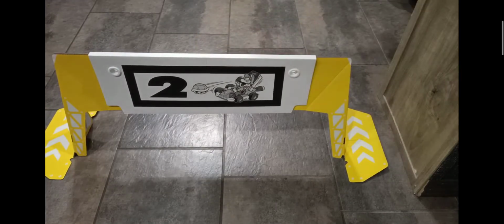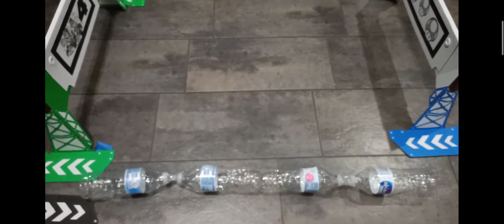ASMR - Let's get crazy with some Mario Kart Home Circuit! (whispering/soft spoken)